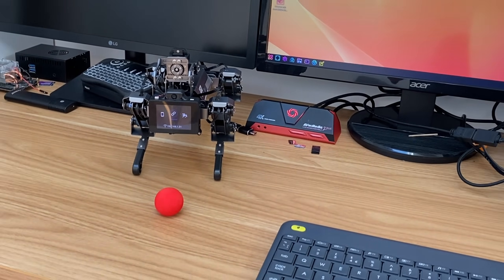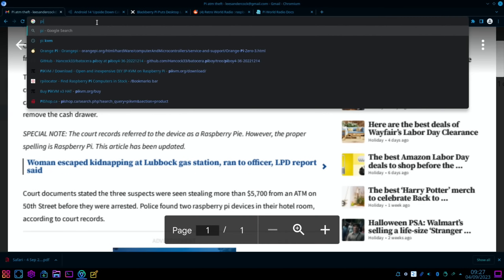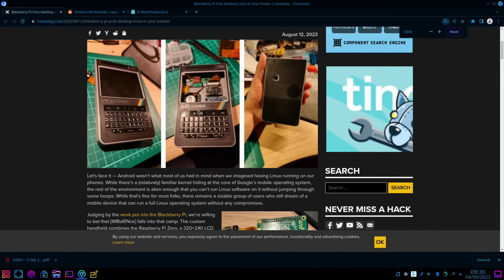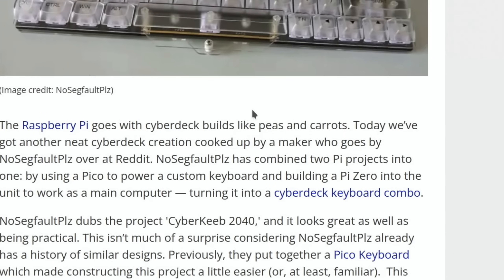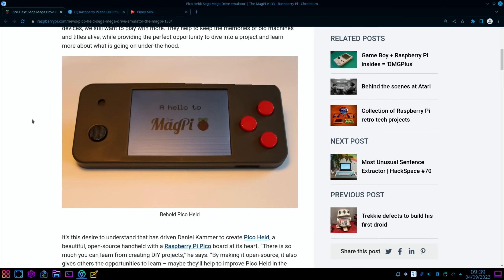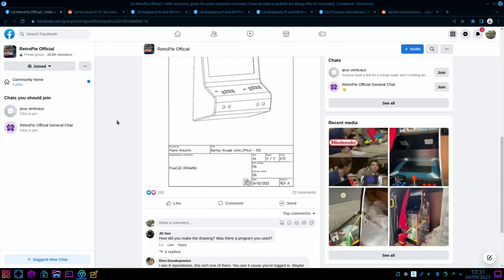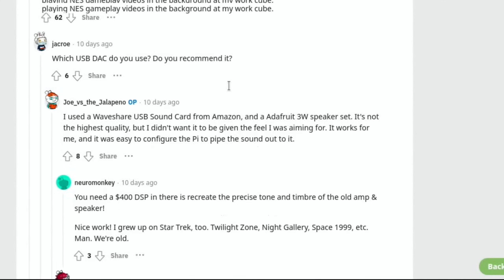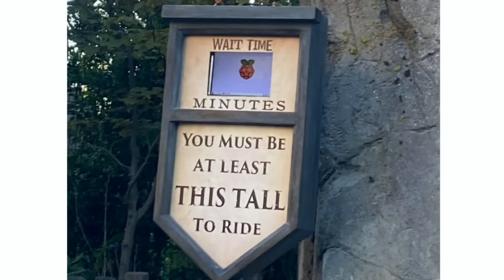Pi news 80. ATM thefts with Raspberry Pi's. Android 14.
My videos

Stories